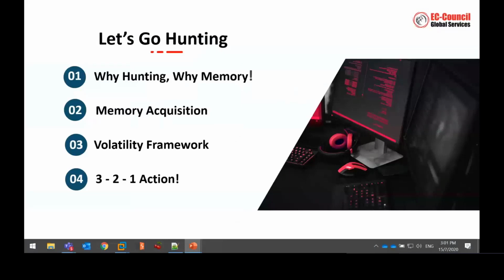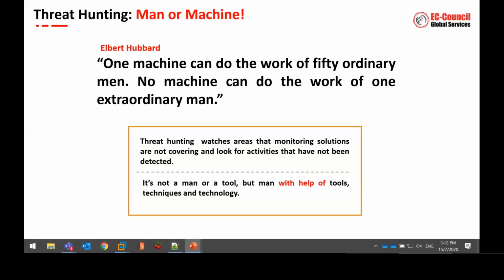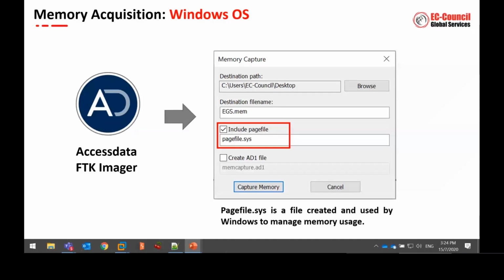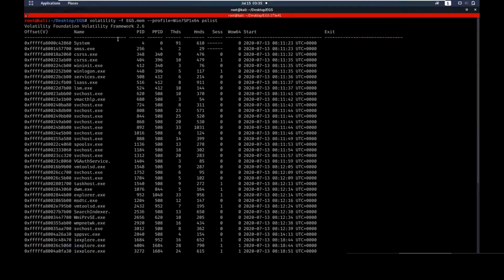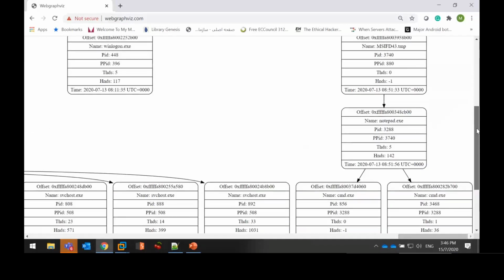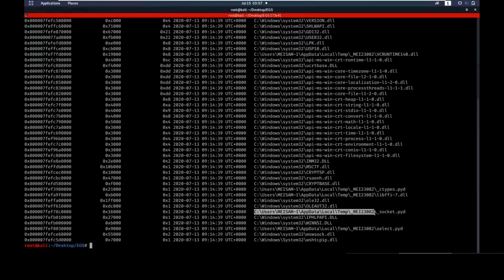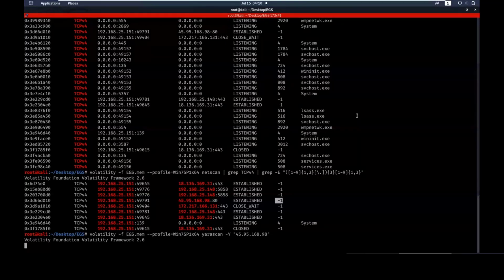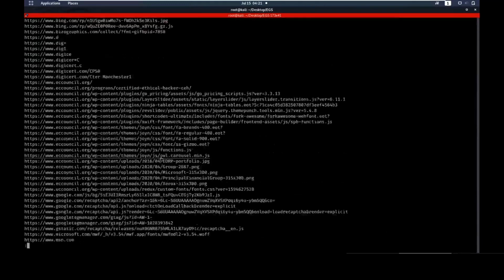Cyber Crime Investigation: Hunting threats via memory forensics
Memory acquisition and analysis can be considered as one of the essential steps in the lifecycle of incident response, digital forensics, and threat hunting as it provides us with unprecedented visibility about the runtime state of a system. Each function performed by an operating system, application, services, and users leaves a specific footprint in an endpoint memory. The artifacts reside in memory such as running processes, logs, network history, executed commands enable the full reconstruction of events, and provides the necessary puzzle pieces when we look for any malicious activities or potential threats. in this webinar,  you will get a solid overview of Memory acquisition and forensics.

About the Speaker: Meisam is technical cybersecurity professional with a proven record in building successful cybersecurity strategies, capabilities, and teams, formulating new services lines, client management, and business relationships. He has over 18 years of hands-on experience in the field of information technology with 14 years dedicated only to cybersecurity with a strong background in delivering a wide range of complex cybersecurity projects for many companies across the globe, mainly in banking, financial, insurance and telecommunication sectors.

Main Domain of Expertise:
 - Cybersecurity Posture Assessment
- Vulnerability Assessment and Penetration Testing
- Threat Hunting | Intelligence-led Pen test | Red Teaming
- Compromise Assessment | Incident Response | Digital Forensics | Blue  Teaming
- Phishing Campaign | Security Awareness | Technical Training
- Security Policy | Procedure| Standards